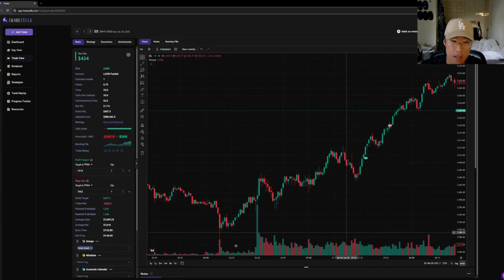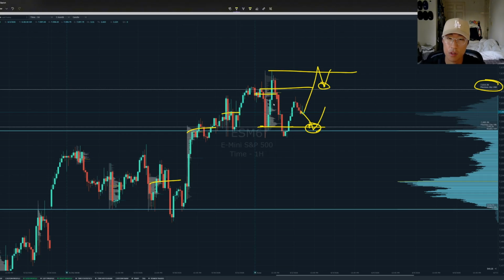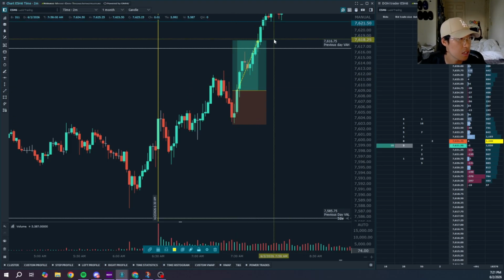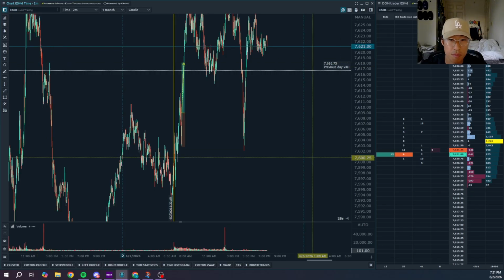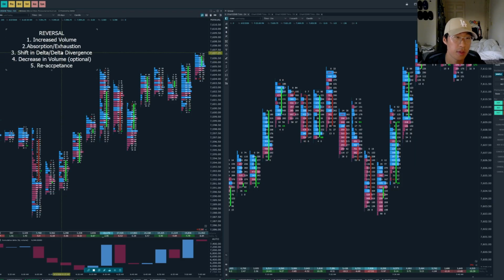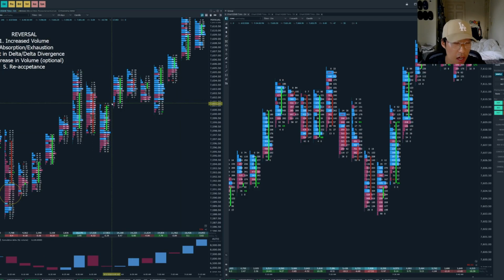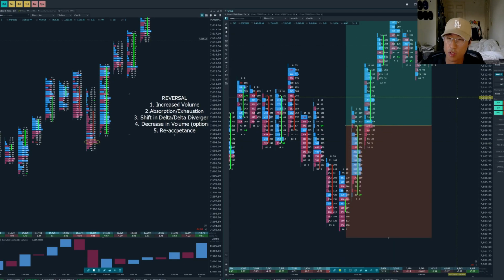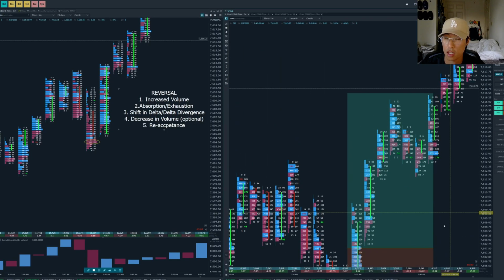Learning to Recognize More Patterns in the Market. TRADE RECAP | 6/2/26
In this video, I go over the trade that I took today and the lessons learned from the trade. Also, included in the video is a daily plan and order flow analysis of my trade! Hope you enjoy the video!